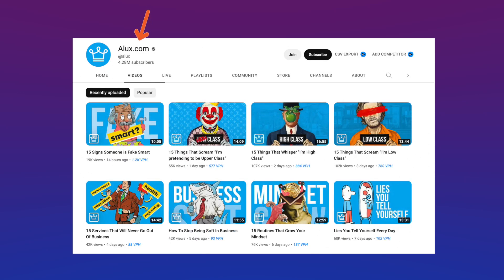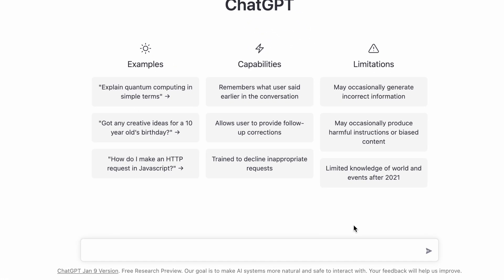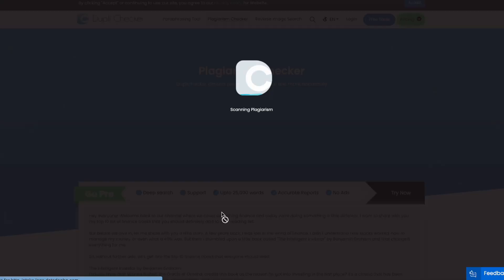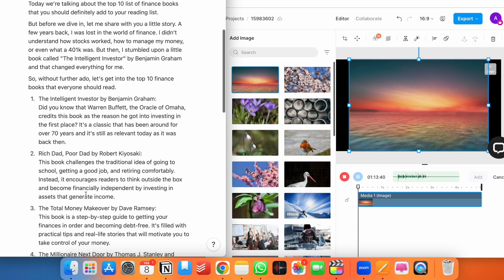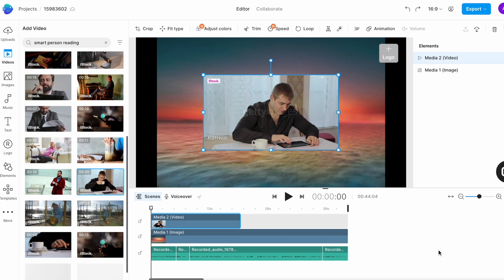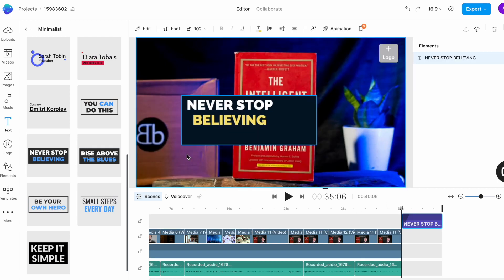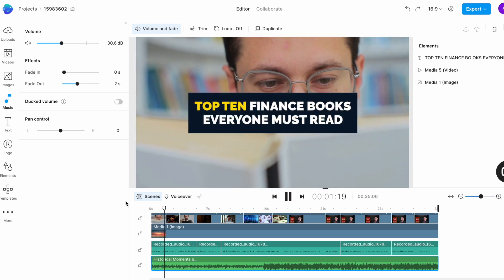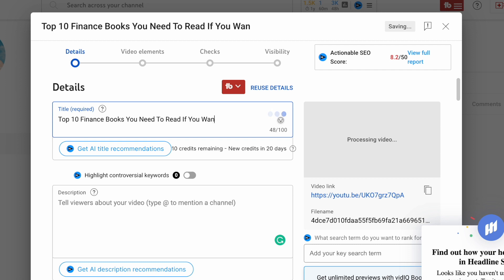How to make educational videos for YouTube with ChatGPT & InVideo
The fear of being on camera is one of the biggest reasons that stops creators from making Educational YouTube videos and starting their own channels.

But what if you could create educational YouTube videos that have the potential of reaching millions without ever showing your face on camera?

The power of AI has made this possible with the use of two powerful tools — ChatGPT and InVideo.

And in this tutorial, we show you how to create a highly-engaging educational YouTube video from scripting to publishing using these two tools in just 5 easy steps, even if you've never edited a video before.

Timestamps:
0:00- AI makes it possible to create YouTube videos from start to finish
0:46- Step 1: Choose a video topic
1:29- Step 2: Get Chat GPT to create a gold-standard script
4:16- Step 3: Record your voice-over on InVideo
6:46- Step 4: Add your media
9:00- Step 5: Add text and music
11:56- Preview and export

Want to learn more about how you can grow your channel and make money on YouTube?